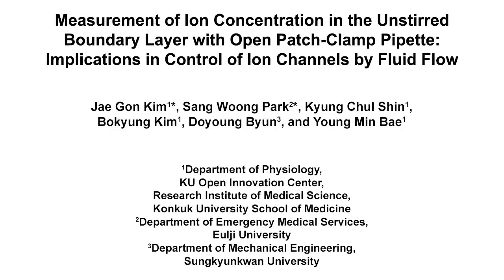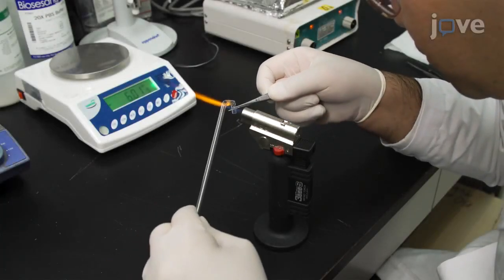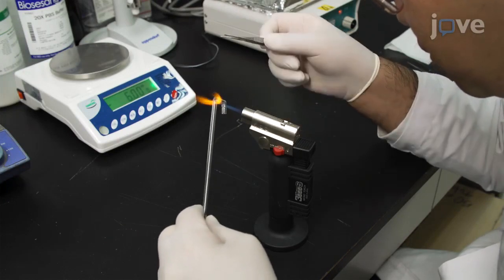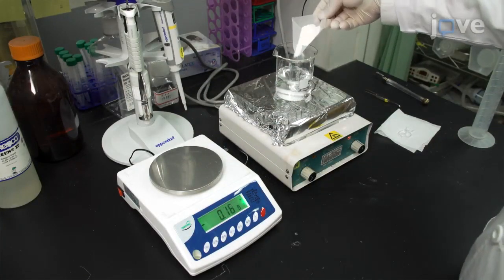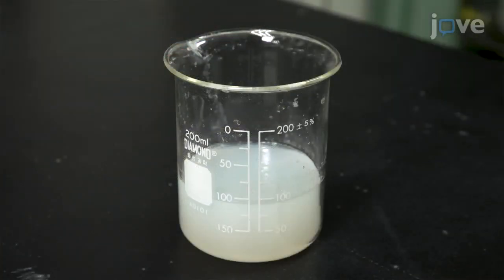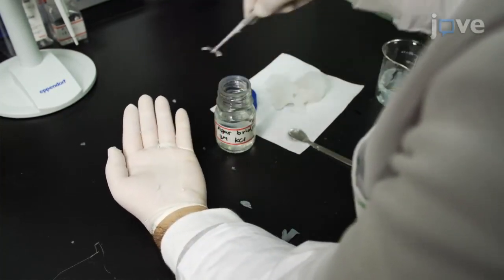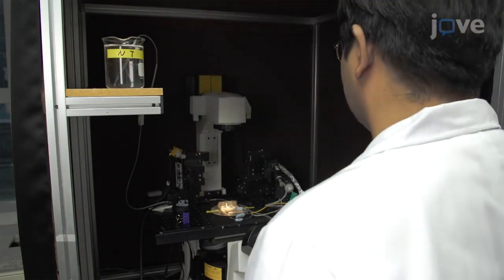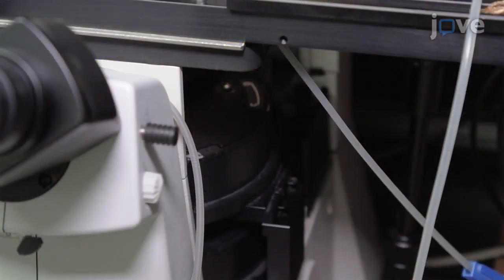Open Patch-Clamp Pipette for Ion Control by fluid Flow | Protocol Preview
Measurement of Ion Concentration in the Unstirred Boundary Layer with Open Patch-Clamp Pipette: Implications in Control of Ion Channels by Fluid Flow -  a 2 minute Preview of the Experimental Protocol

Jae Gon Kim, Sang Woong Park, Kyung Chul Shin, Bokyung Kim, Doyoung Byun, Young Min Bae
Konkuk University School of Medicine, Department of Physiology, KU Open Innovation Center, Research Institute of Medical Science; Eulji University, Department of Emergency Medical Services; Sungkyunkwan University, Department of Mechanical Engineering;

Mechanosensitive ion channels are often studied in terms of fluid flow/shear force sensitivity with patch-clamp recording. However, depending on the experimental protocol, the outcome on fluid flow-regulations of ion channels can be erroneous. Here, we provide methods for preventing and correcting such errors with a theoretical basis.